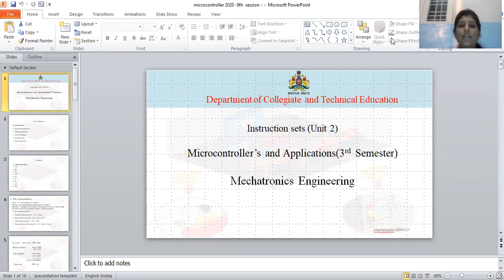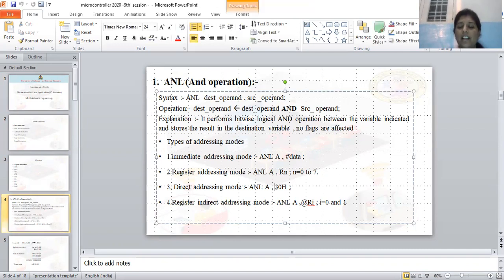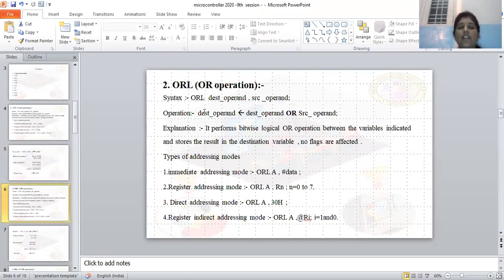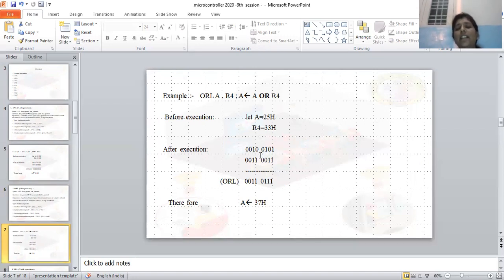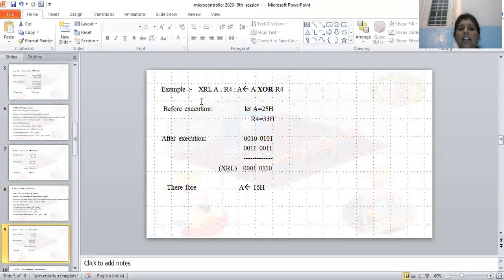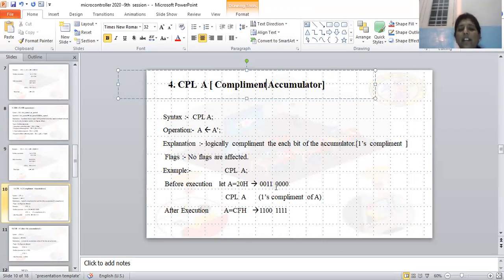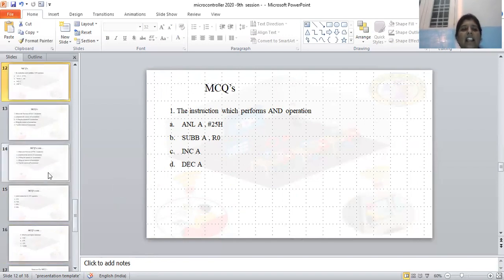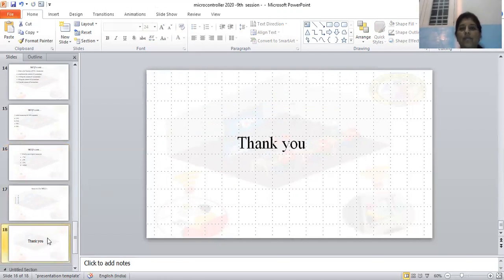MC_15MC34T_U2_S9_Vi